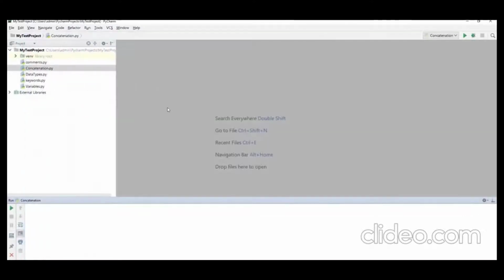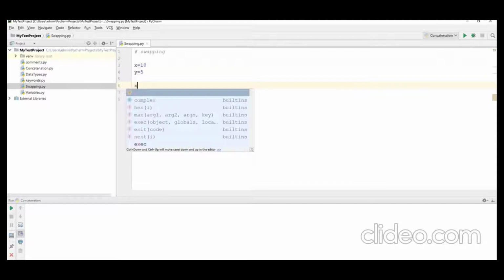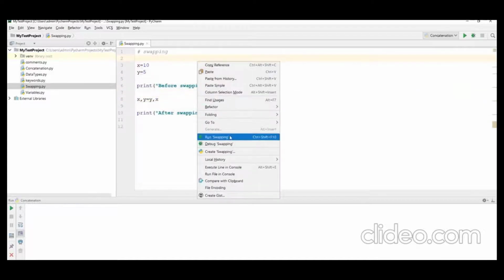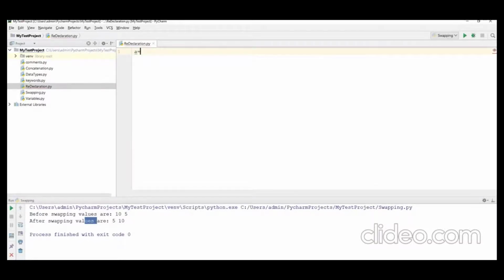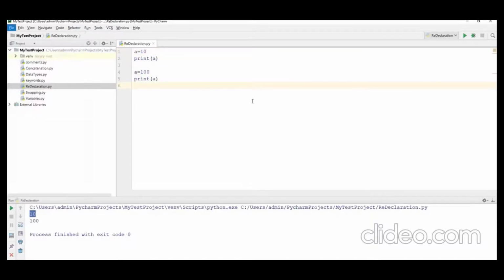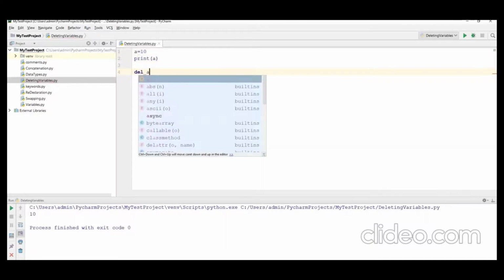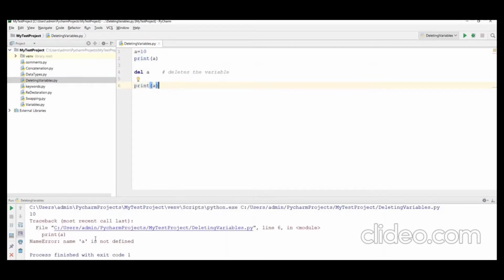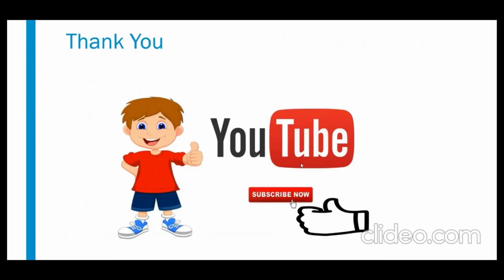Swap re-declare and delete variables in Python - Part - 2.5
Swap re-declare and delete variables in Python  Full Course For Beginners - Part 2.5